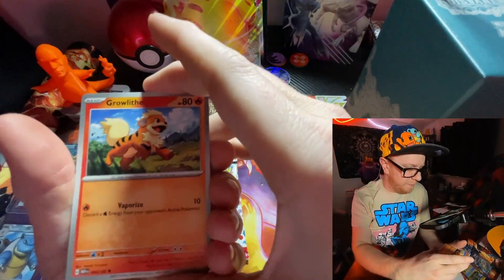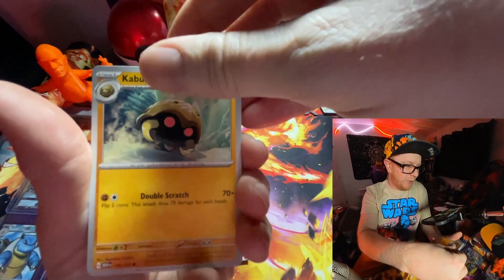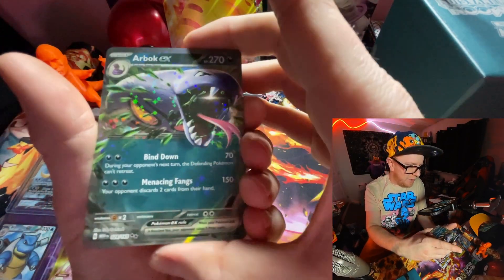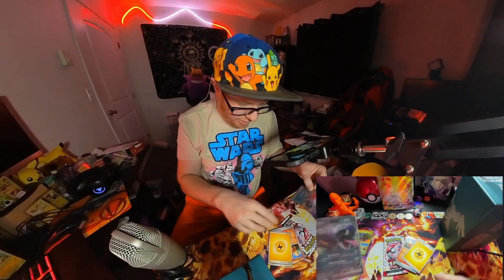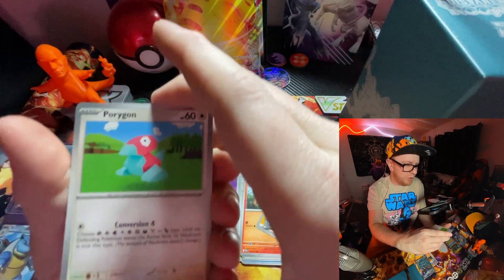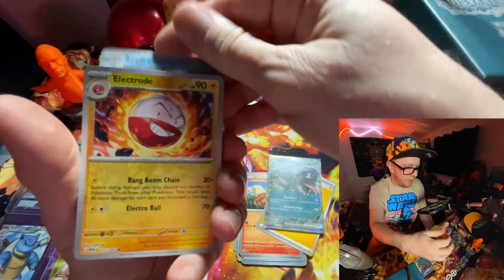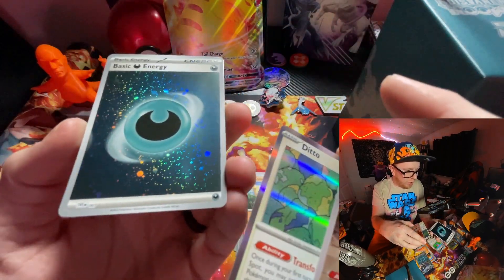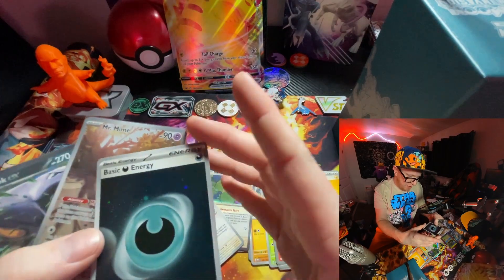*NEW* 3 Hits In 2 Packs!! Pokémon 151 Pulls!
In this video, we'll be opening some booster packs from the Pokemon Scarlet and Violet 151 set! Come hang out!